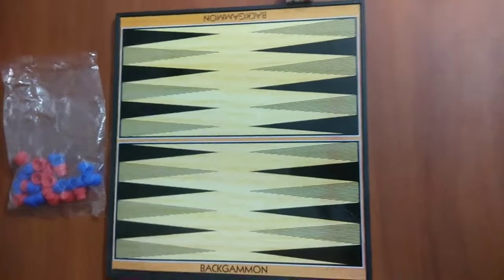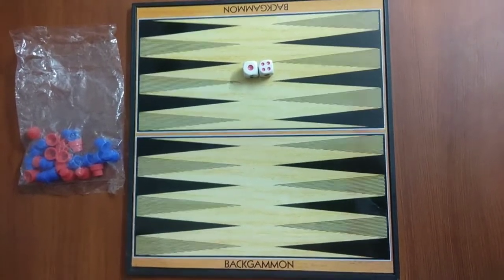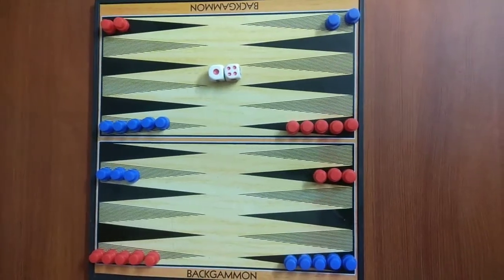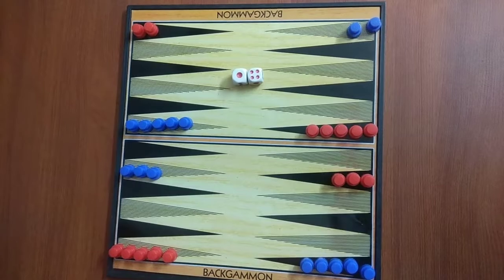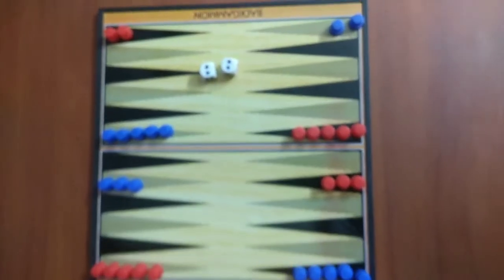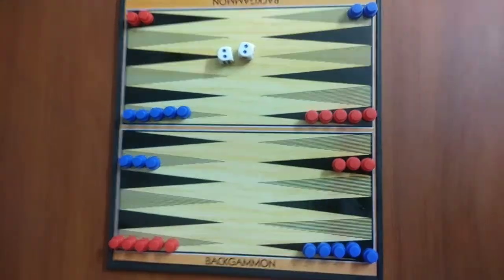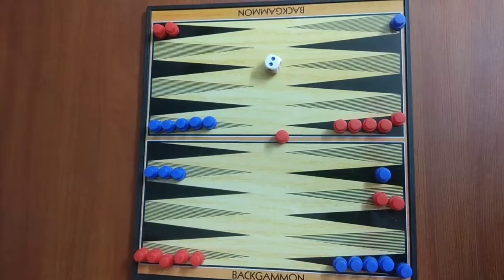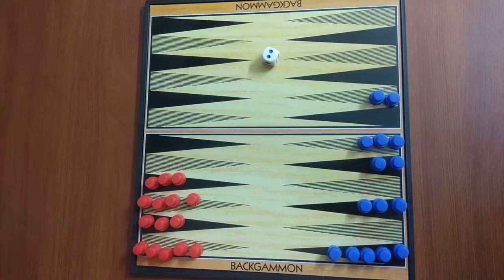How To Play Backgammon | How To Play Backgammon For Kids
Hello All,
In this video, I explained How To Play Backgammon with rules and regulations step by step.